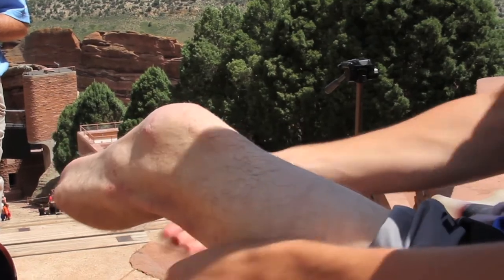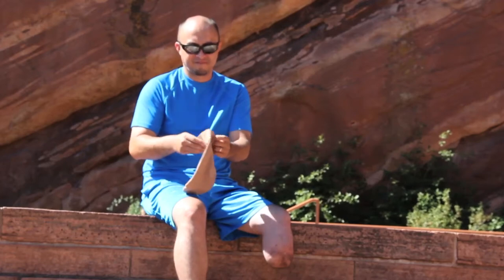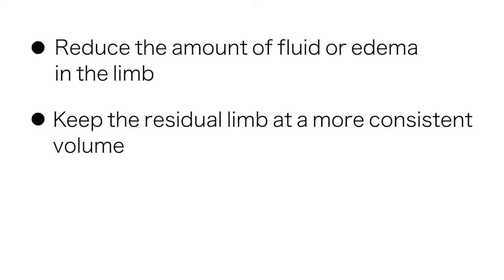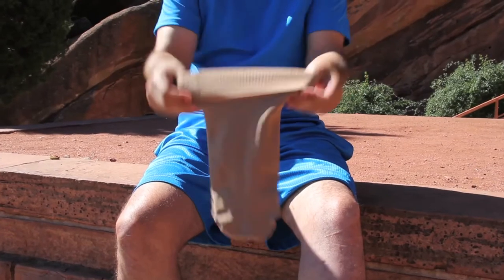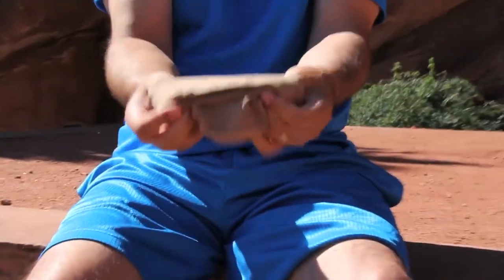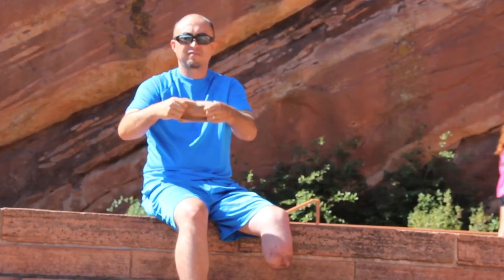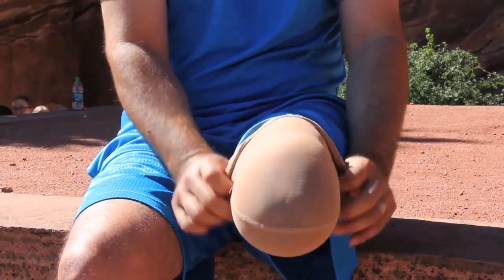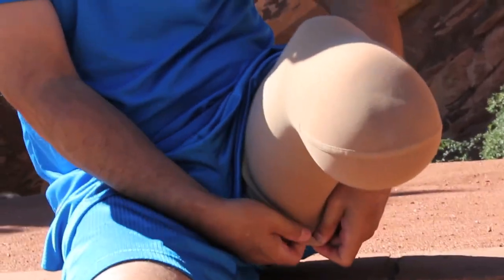How to Use a Shrinker with Your Prosthesis